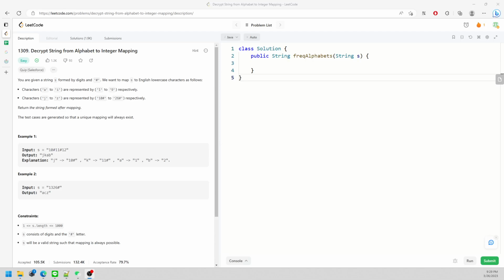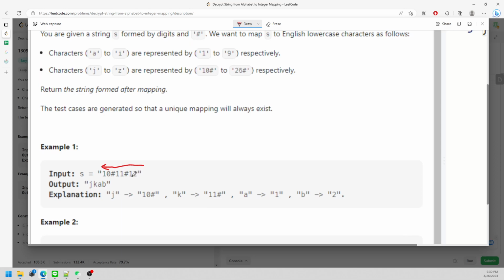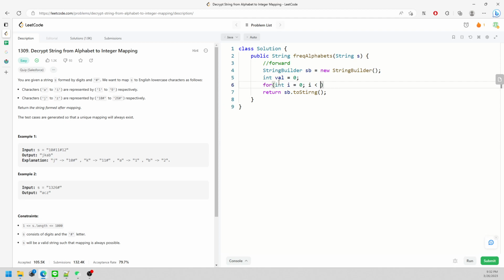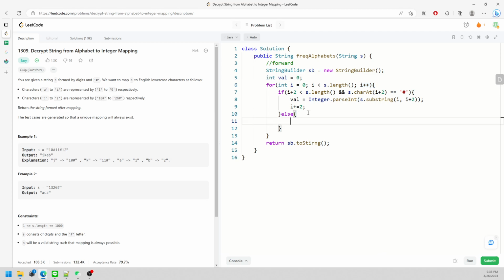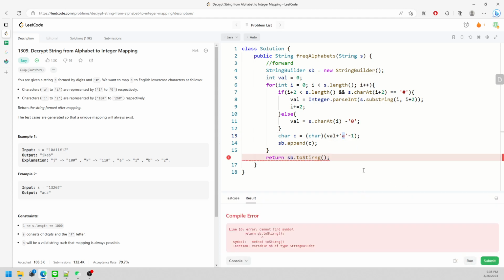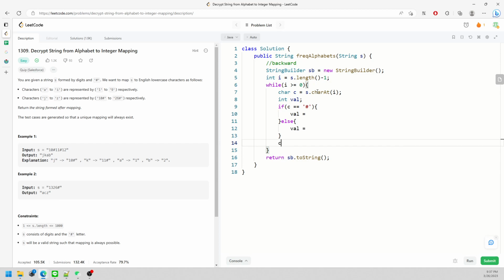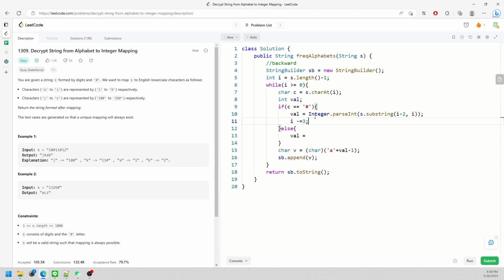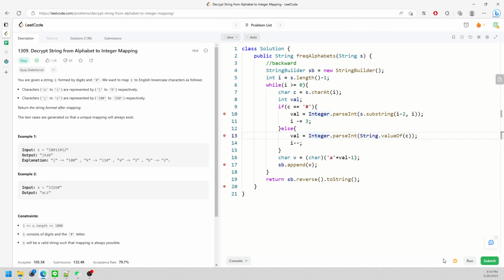LeetCode 1309 | Decrypt String from Alphabet to Integer Mapping | Forward | Backward | Debug | Java